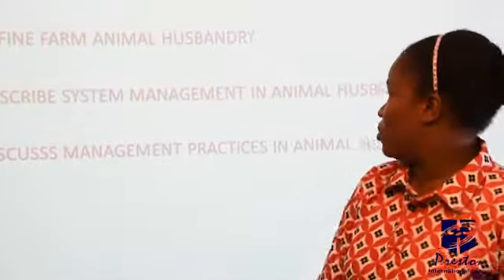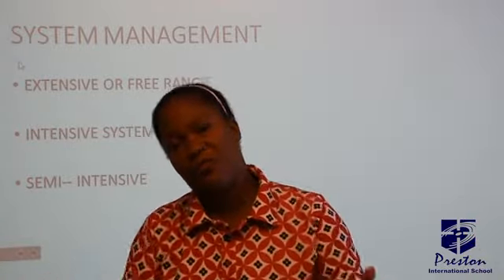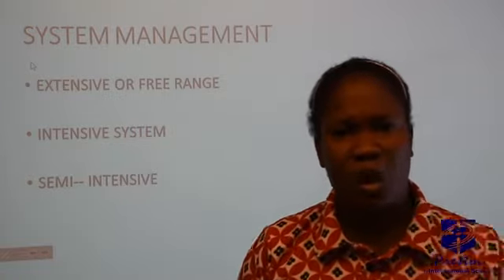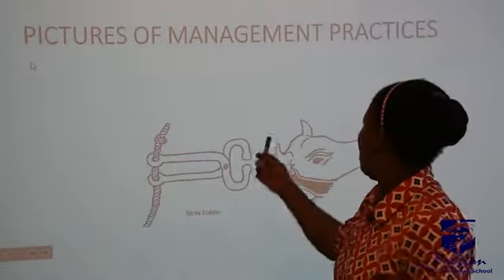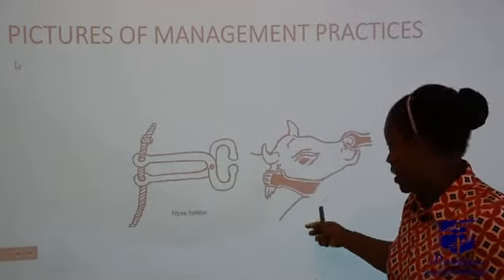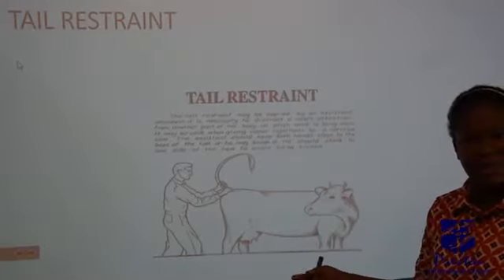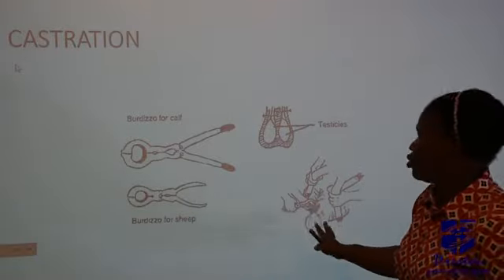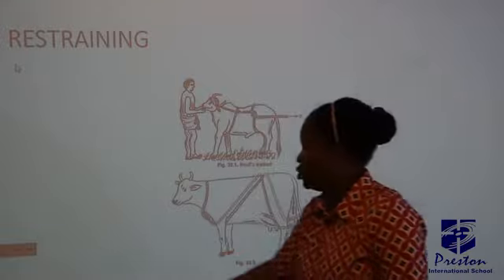Farm Animal Husbandry (Revision) - JSS3 Agric